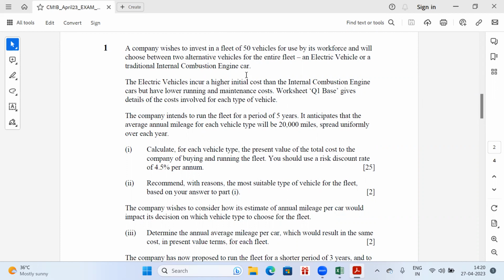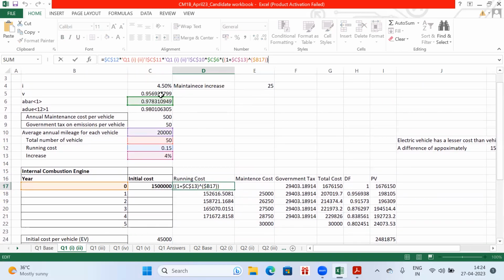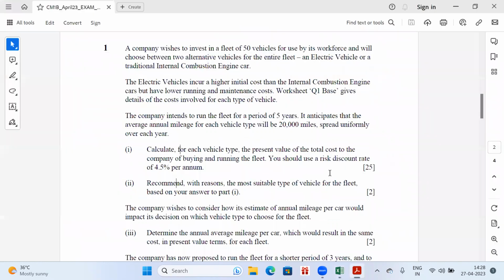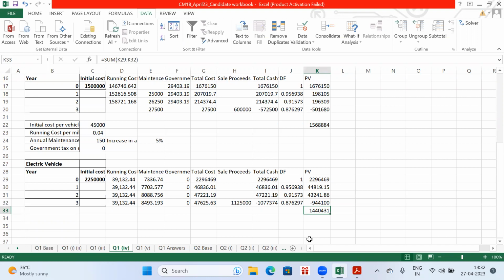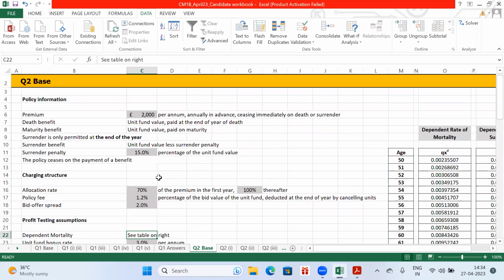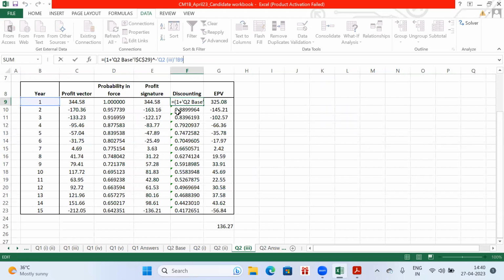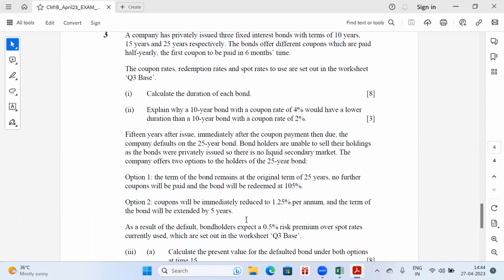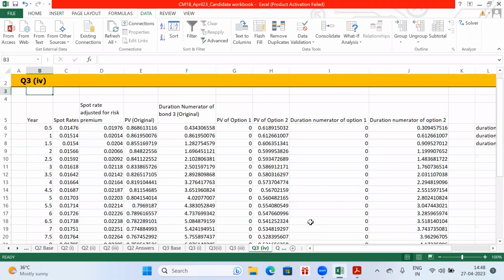IFoA April 2023 CM1 Paper B Solutions Discussion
This video is extremely helpful for actuarial students preparing for paper CM1. This video covers the tentative solution of IFoA April 2023 CM1 B exam.

Our lectures and videos (English being the main mode of language used for imparting these) are available to all learners across the world .